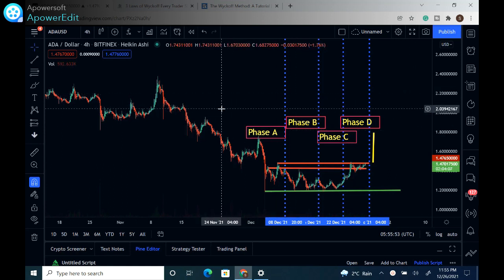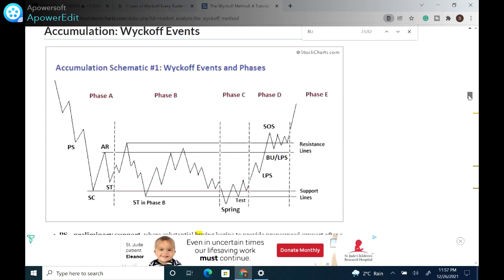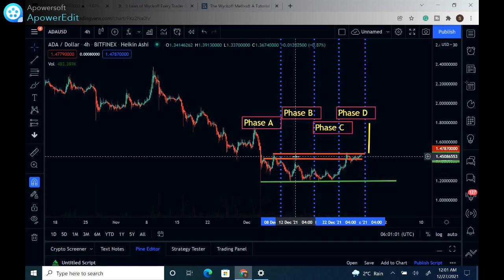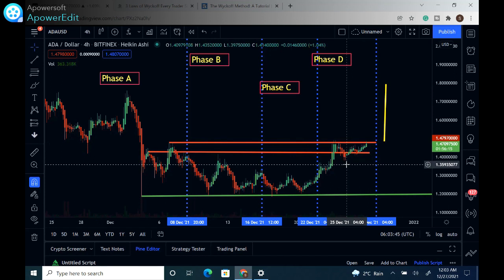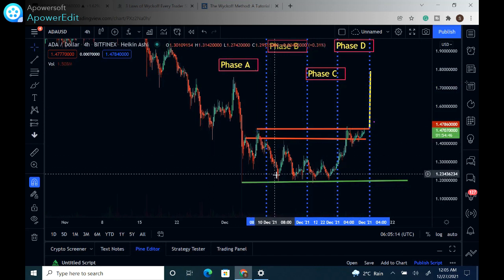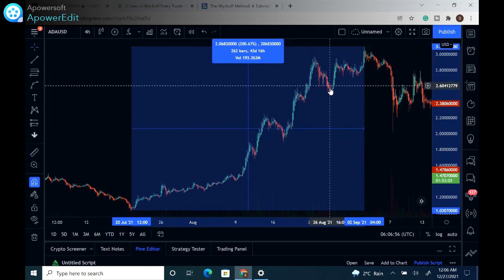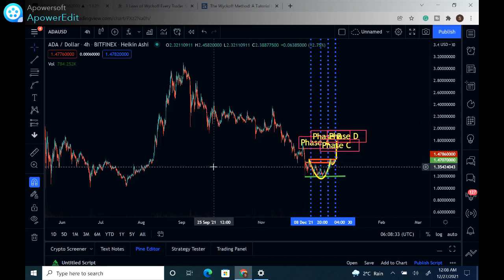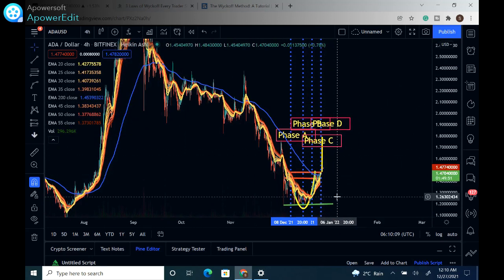Cardano to the moon II A deep technical analysis II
Cardano or ADA is one of the most valuable crypto in the crypto market. In this video, the technical analysis of Cardano (ADA) is shown deeply. Why does Crypto CRAZY believe that Cardano (ADA) will make its holders millionaires in 2022? Cardano is a public blockchain platform. It is open-source and decentralized, with consensus achieved using proof of stake. It can facilitate peer-to-peer transactions with its internal cryptocurrency ADA.